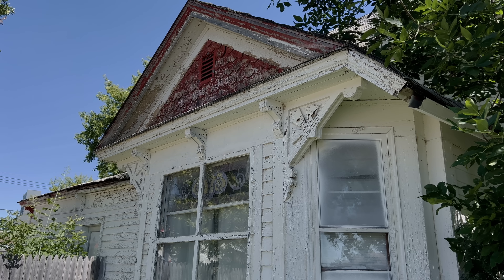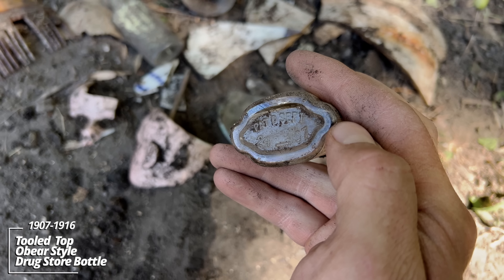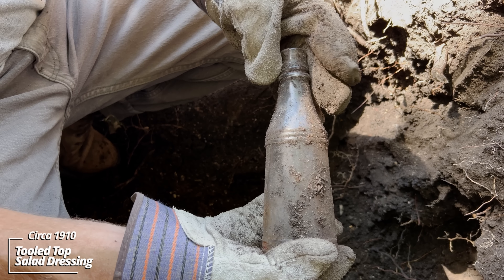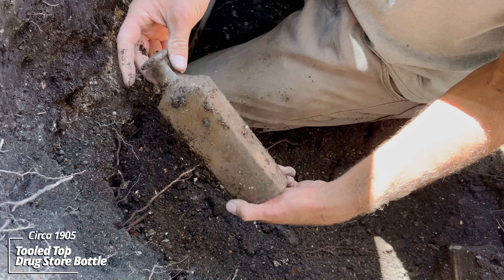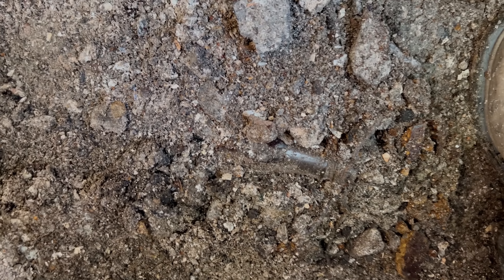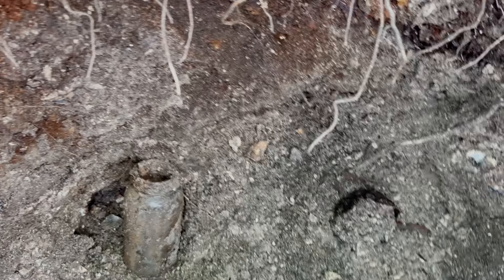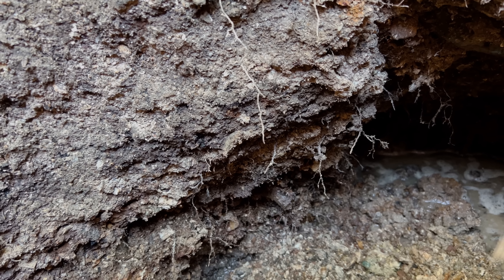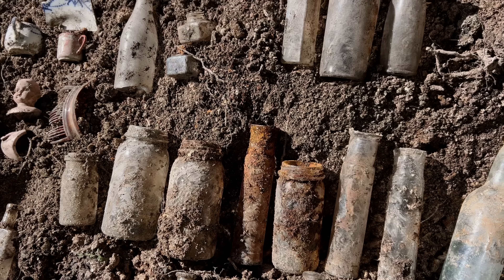Hidden Chamber Unopened For 120 Years Has A Massive Cache Of Valuable Antiques Inside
Excavating the kitchen trash dump at the Feeder residence in Leeds, North Dakota.